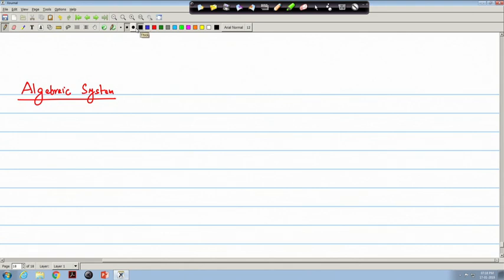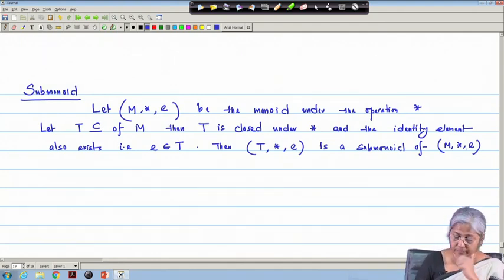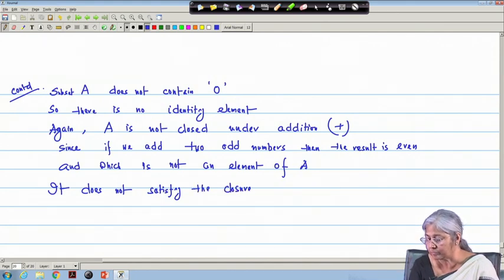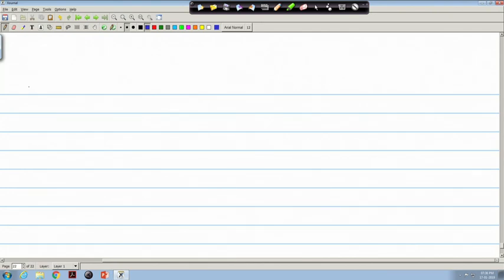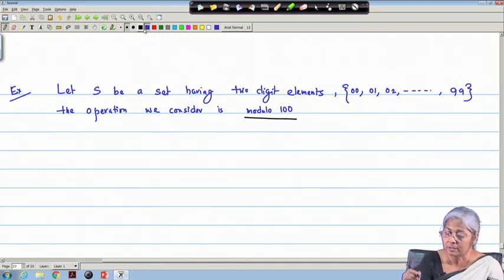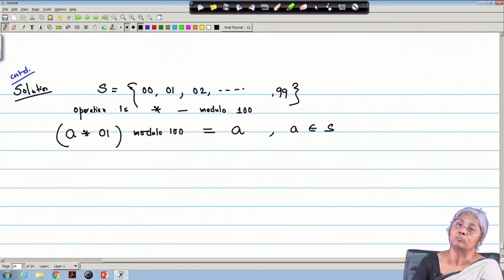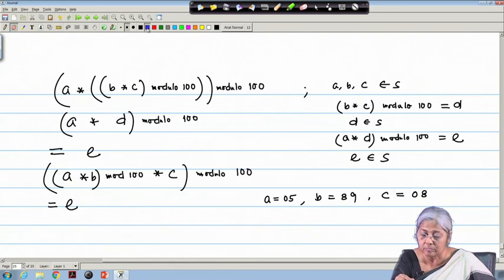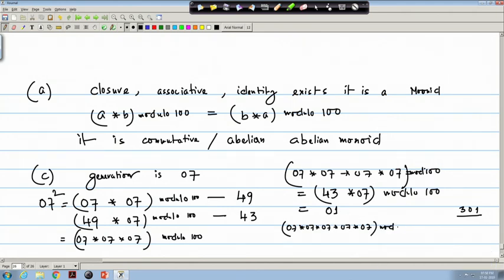Lecture 48 : Algebraic Structures (Contd.)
Subsemigroup, Submonoid, Cyclic monoid